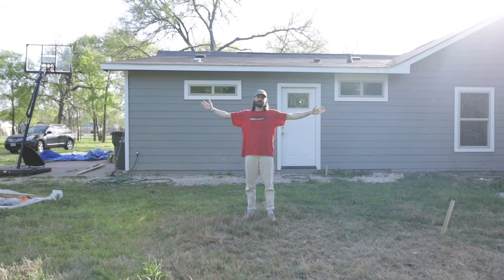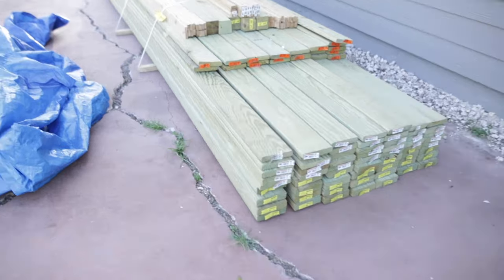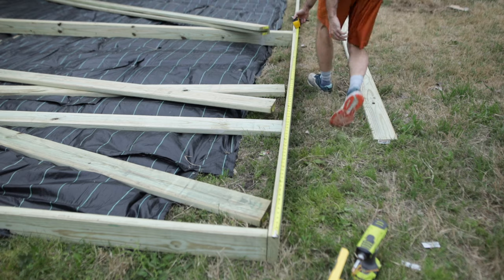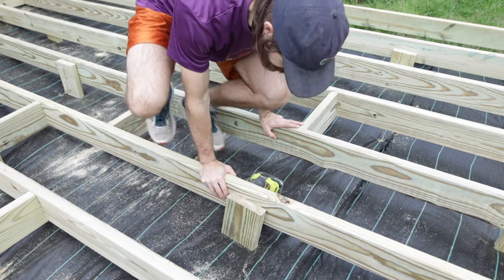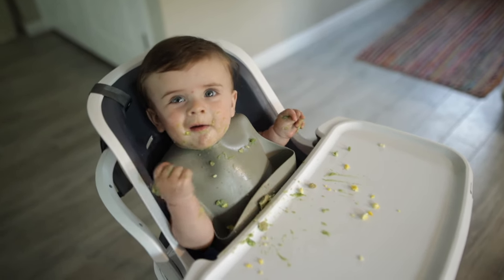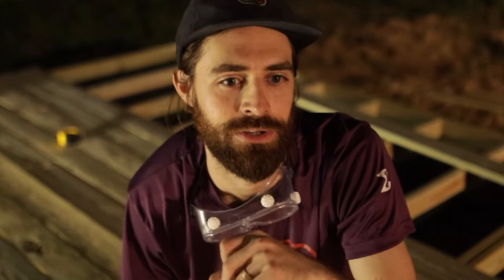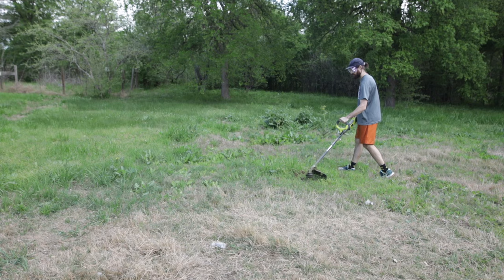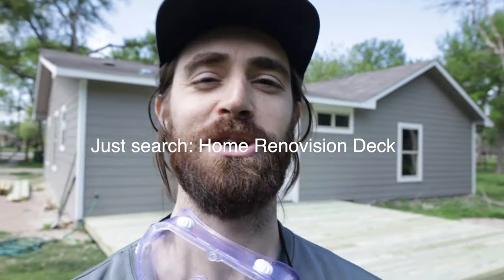The EASIEST DIY Ground Level Deck Build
This deck was an easy build and only took a few hours for a few days.

Impact drill
Great Beginner tool pack
Screws(not the exact ones I used but should work the same)
Circle saw